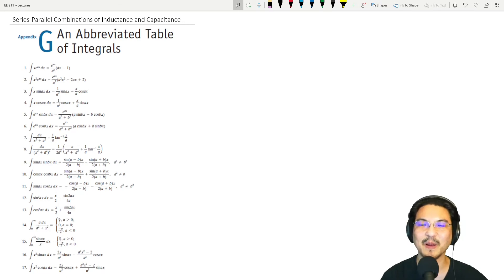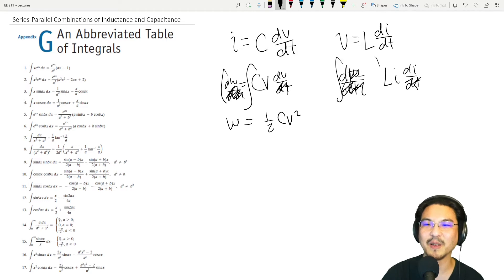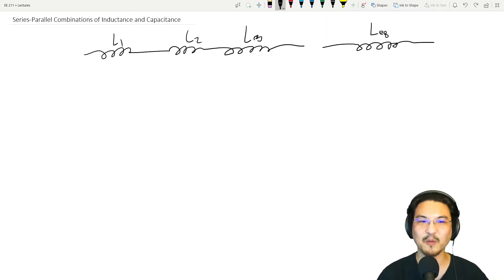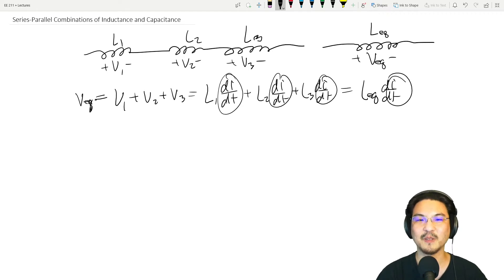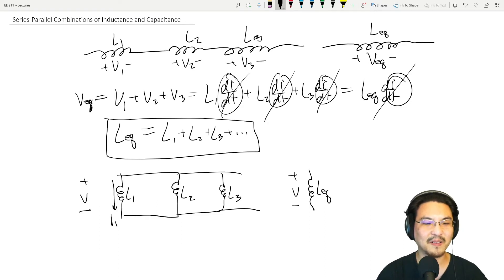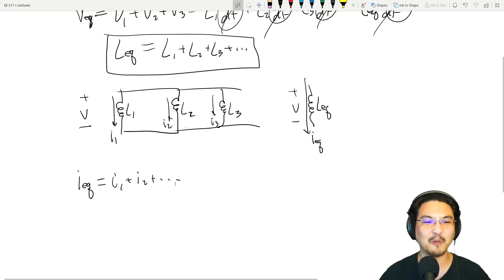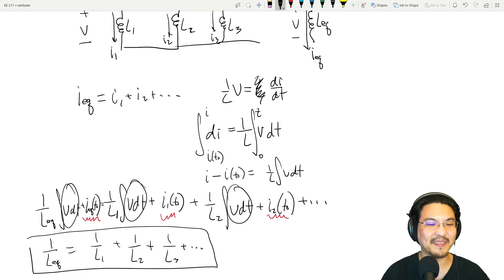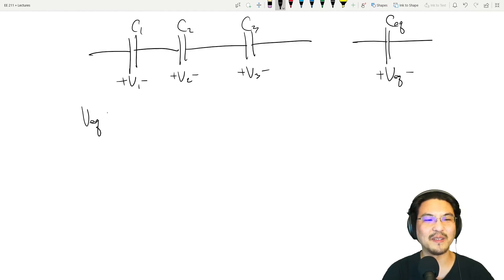EE 211 6.3 Series and Parallel Inductors and Capacitors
EE 211
Basic Circuit Analysis
6.3 Series-Parallel Combinations of Inductance and Capacitance